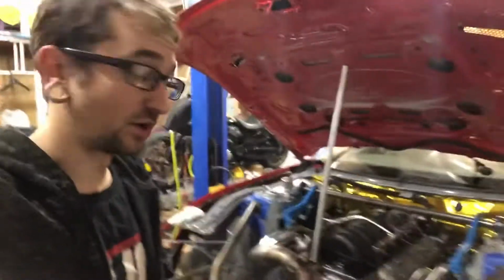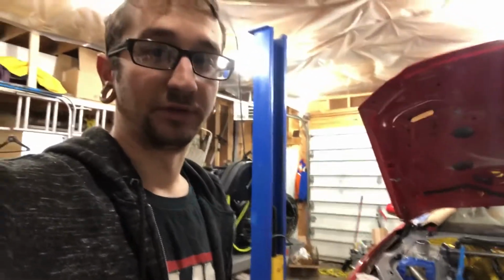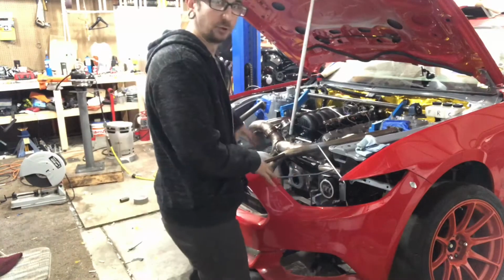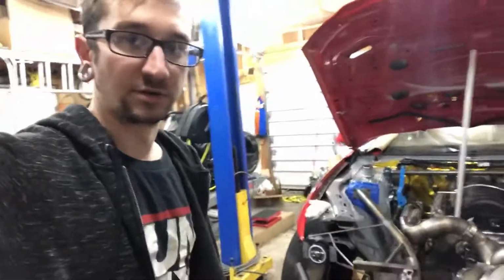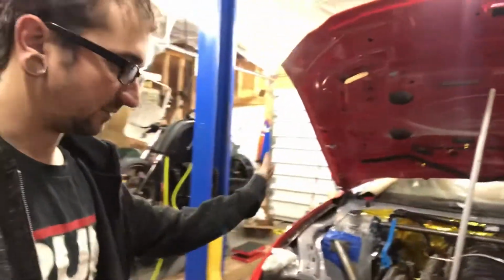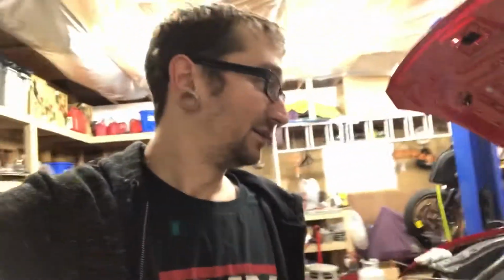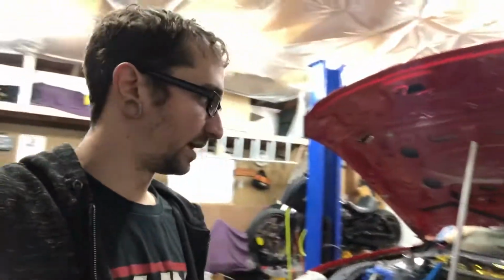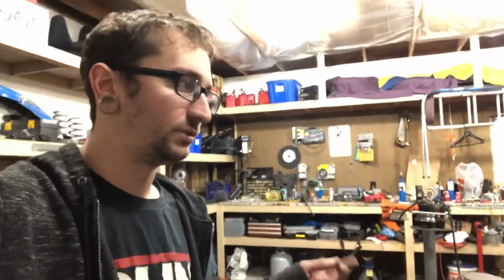LS Mustang Build Weekly Update